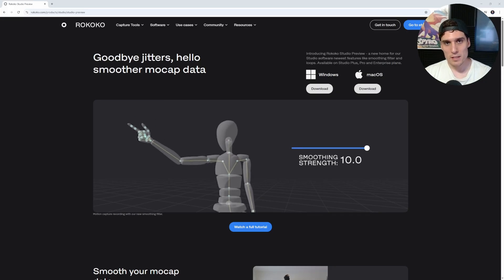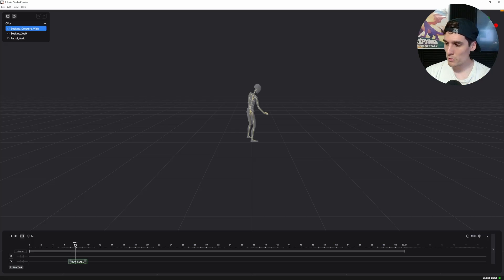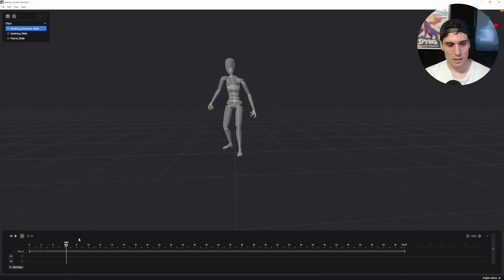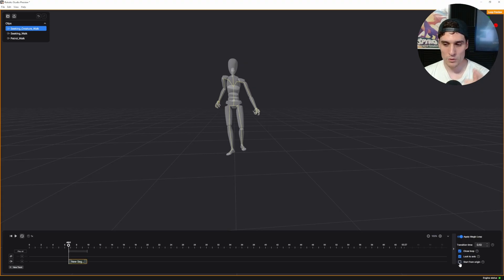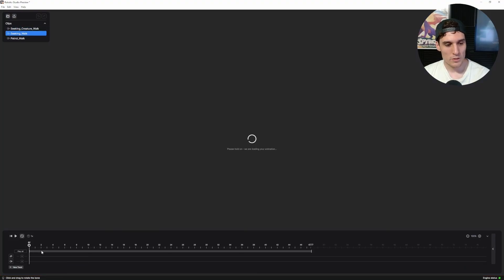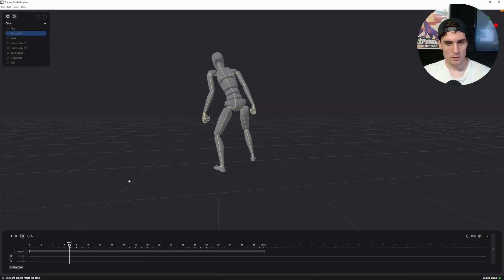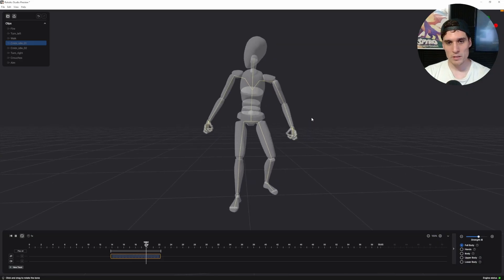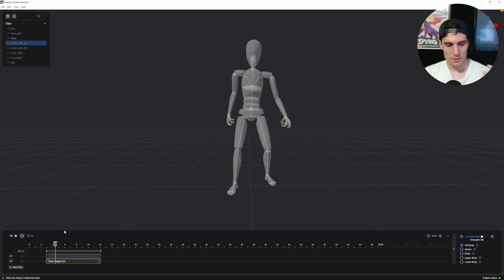From Mocap to Game-Ready in Minutes - Rokoko Studio Preview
In this video, I walk through two exciting features inside Rokoko Studio Preview: the Magic Loop Tool for creating perfect, seamless animation cycles, and the Smoothing Tool for instantly cleaning up jittery mocap data. Whether you’re animating for games, film, or personal projects, these tools can save you serious time in cleanup and cycle creation.

Why it matters:
These tools cut down your cleanup time compared to traditional 3D workflows in Maya or Blender, letting you export animation-ready mocap straight from Rokoko Studio Preview. Perfect for video game animators, indie devs, and content creators who want faster, cleaner results.

Chapters:
00:00 Intro to Rokoko Studio Preview
01:30 Magic Loop Tool Overview
05:50 Creating Seamless Walk Cycles
10:10 Smoothing Tool Overview
12:30 Combining Loop & Smoothing
14:00 Outro